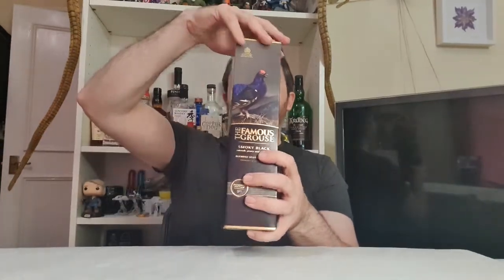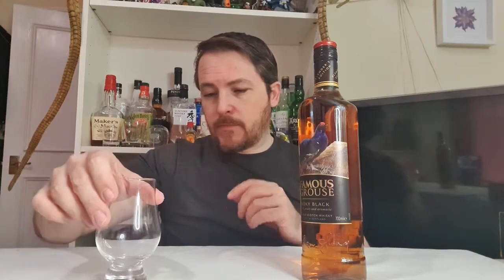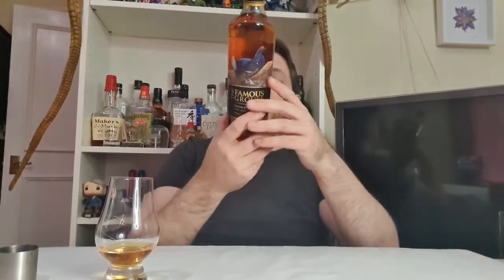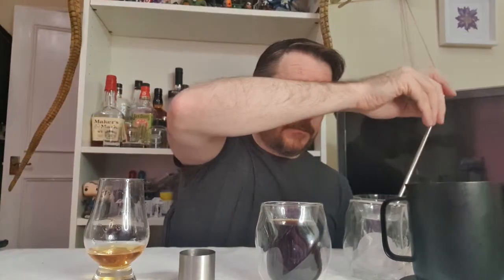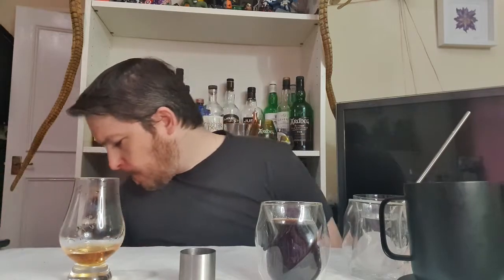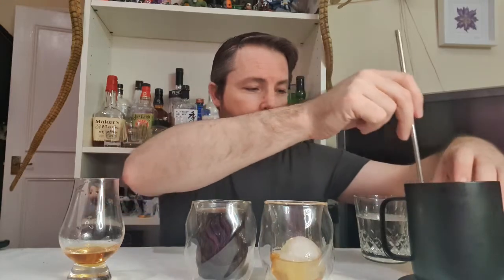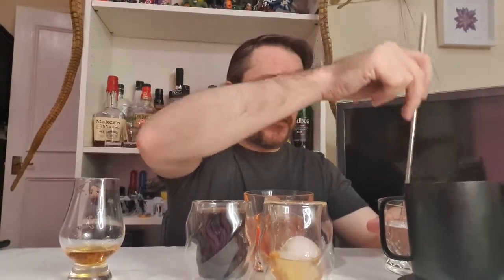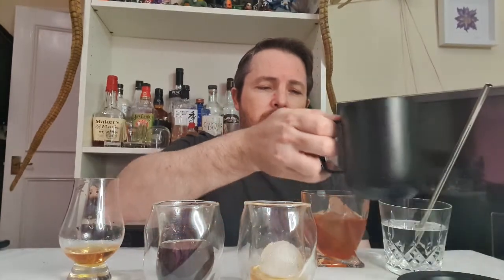Whiskey Wednesday - The Famous Grouse, Smoky Black.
In this Whiskey Series, I will be trying Whiskeys in several ways:
Neat, with a drop of water, on the rocks, with coke, in an Old Fashioned cocktail and finally with coffee.
Of course coffee, its me!

Expertly blended using a rare peated malt to produce a deliciously smoky yet sweet whisky.

Smooth, peaty and aromatic, this is a complex yet approachable blend with hints of dried fruit and soft smoky notes.

End Titles Made by Jackabox tv
Title Music:

Category Entertainment
Licence Standard YouTube Licence
Category
Gaming
Licence